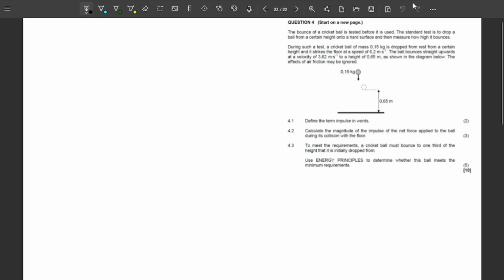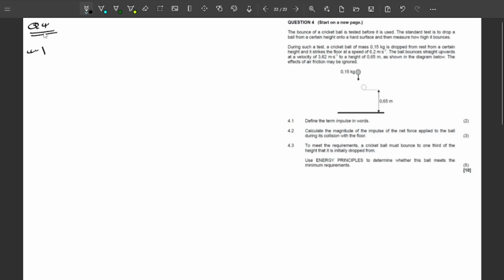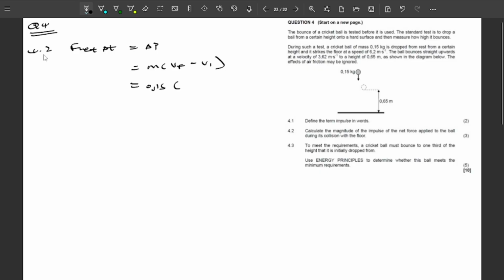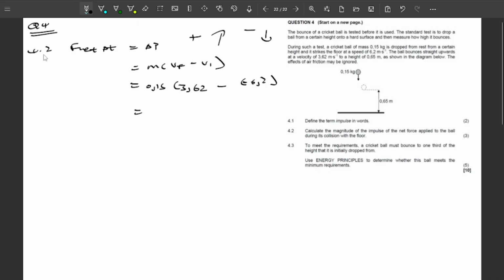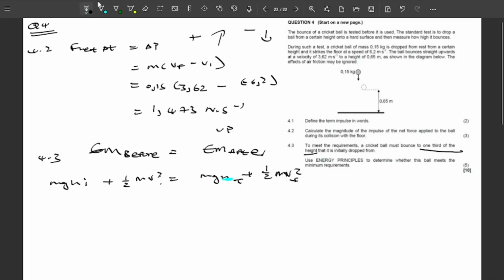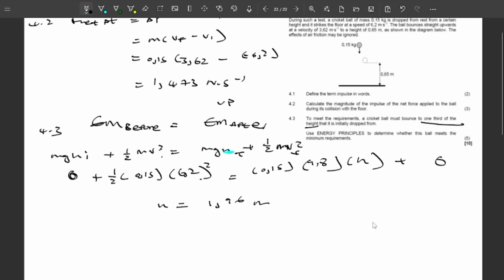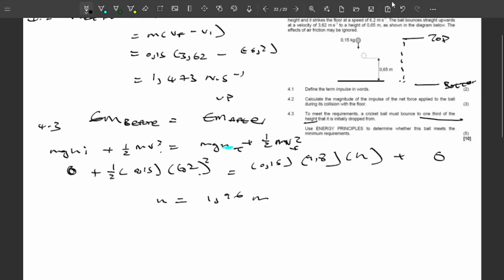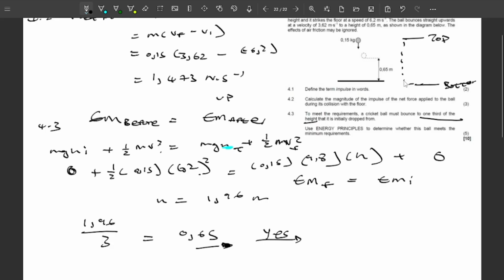Grade 12 Physics | Momentum Impulse Type Question | Part 3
Welcome back! In this video, we apply the momentum theory to real-world problems and exam-style questions. This is where the learning gets practical.

📌 What you’ll practice:
Calculating momentum
Solving impulse problems
Identifying and solving elastic & inelastic collision questions
Using Newton’s Second Law in terms of momentum

✏️ Grab your calculator and follow along as we break down each question step-by-step. Pause the video to try the problems yourself, then check your answers with mine!

🎯 Perfect for revision, homework help, or exam prep!